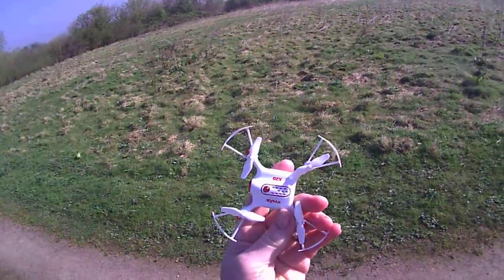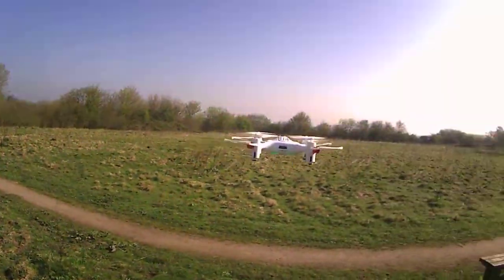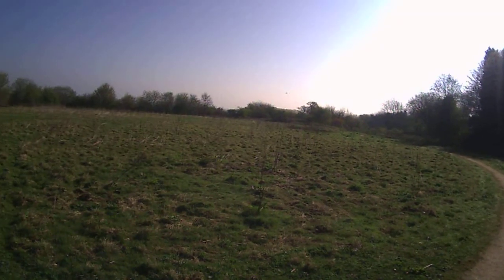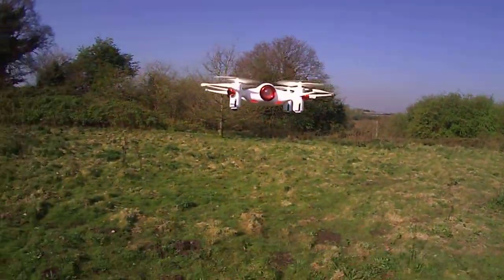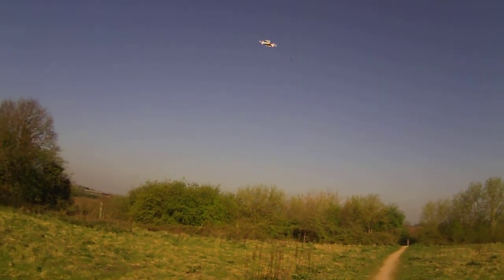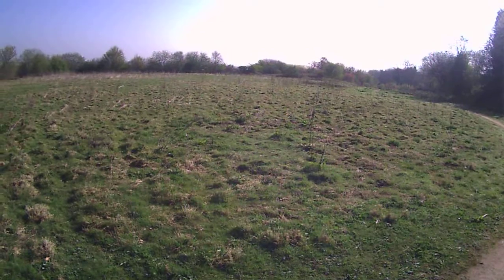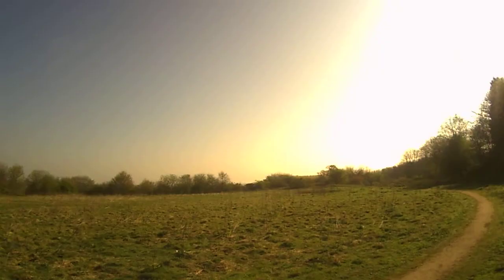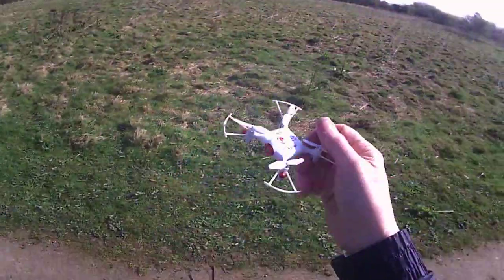Syma X20 Review Madion Flight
First Maiden Flight of the Syma X20